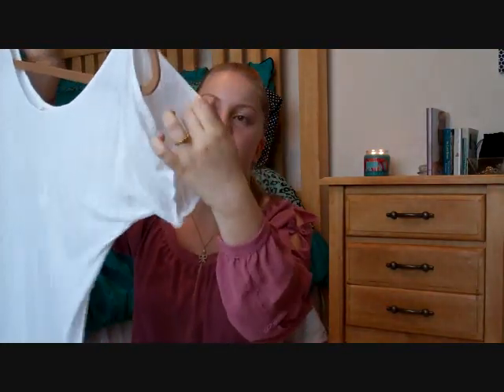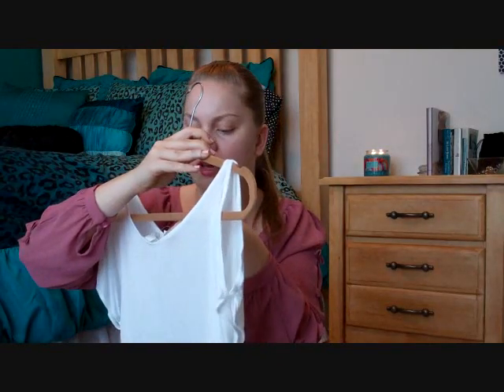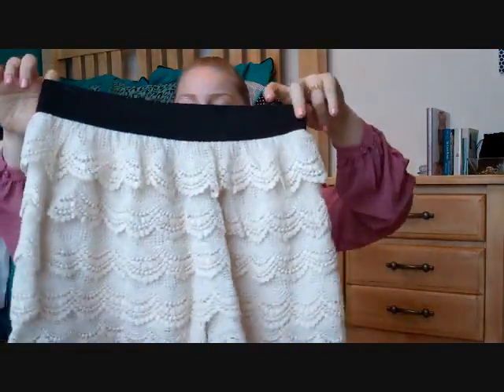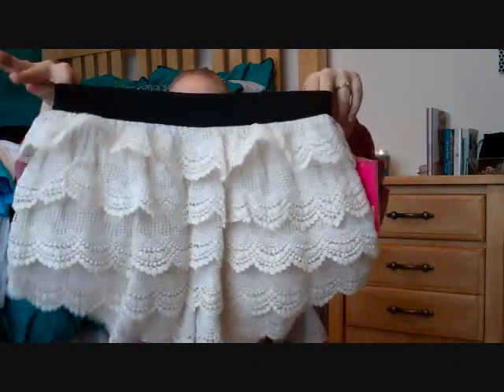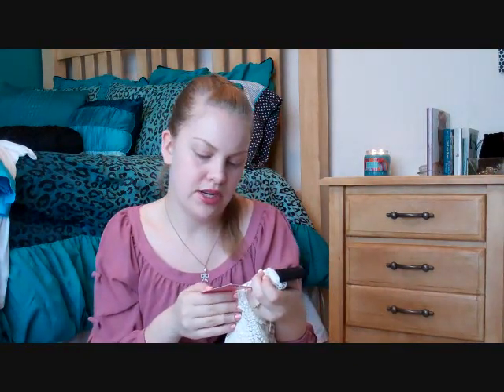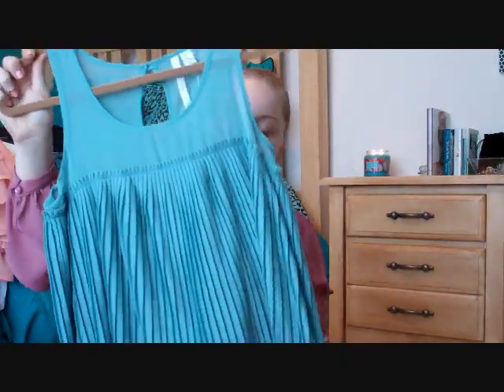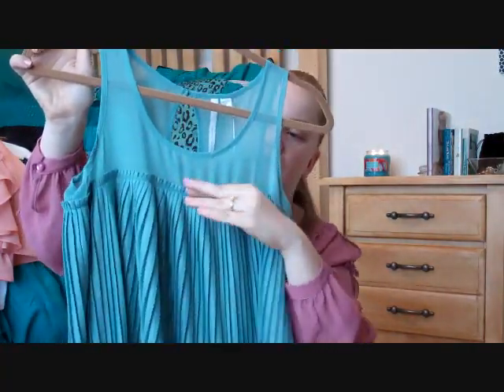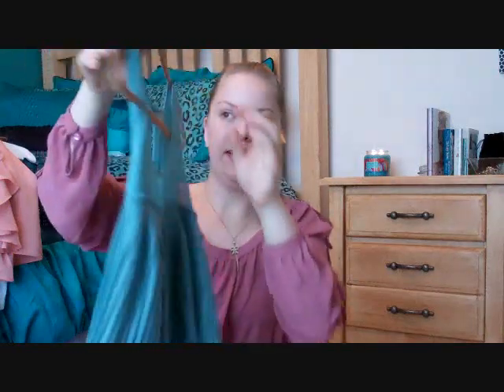Spring Haul: Old Navy, Kohl's, & Ebay!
Hi guys! I tried to get this video uploaded yesterday (since yesterday was the first official day of spring) but YouTube's uploader was being stubborn! :( Anyway, here is my really small spring haul; I hope you guys enjoy it! :)